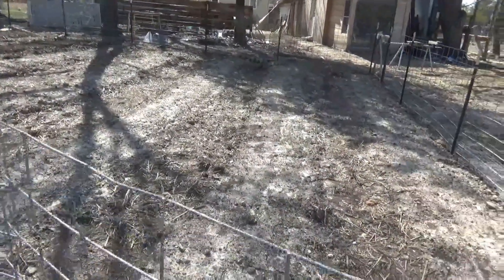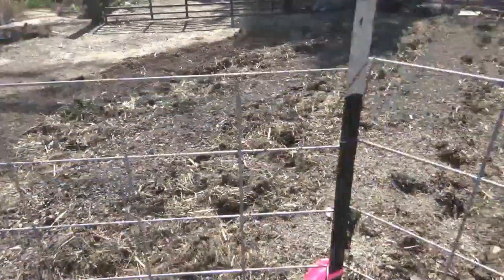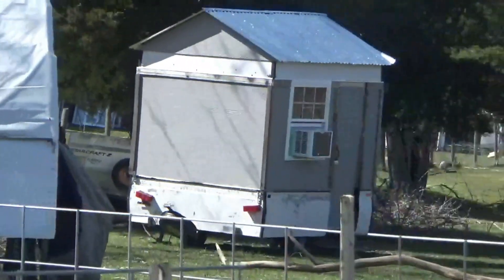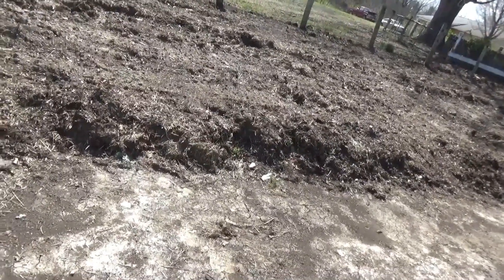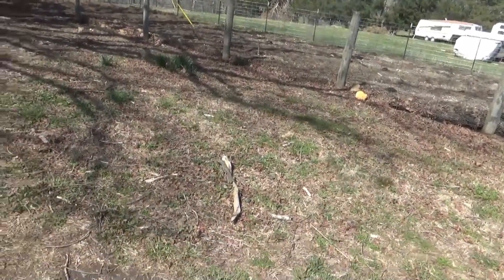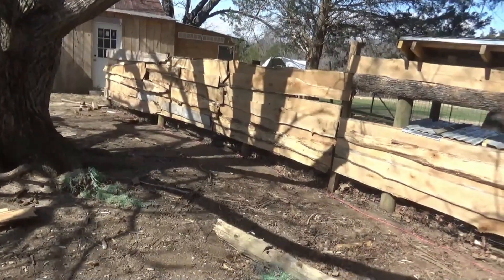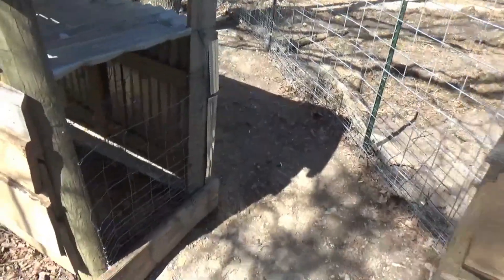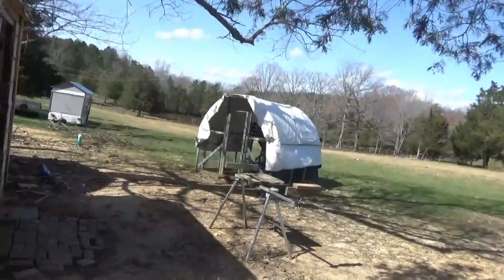4/3 No till row crops in a permaculture context. Catching water/growing with a giant compost pile.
Wind until 1:08 (apologies)
Row crops in a permaculture context.
No till rows made up alternating piles of mostly finished compost and unfinished hay/manure.
Catching moisture with a giant compost pile on dry gravely ridges in Central VA.
Planning on a shady area for a row crop garden.
Plans for the Acre lot and THOW tiny homes on pop up trailers.
Plans for the sawmill.
Update on the potato patch.
Using shallow rows of compost material to speed up the process.
Growing in a compost bed.
New gates installed in driveway.
Public/private gradient.
Tree coppicing/comfrey fodder area planned in unused corner on dry ridge as part of rotational grazing.
Coppiced trees in a silvopasture context?
Making privacy screen with sawmill slabs.
New compost bin.
Central trash and recycling handling area.
Cows trampled my freshly shaped land.